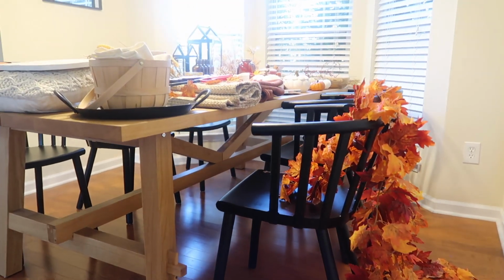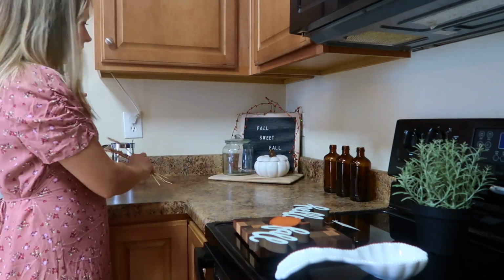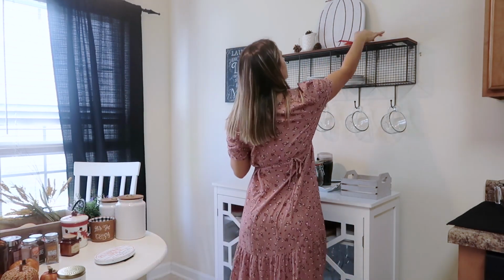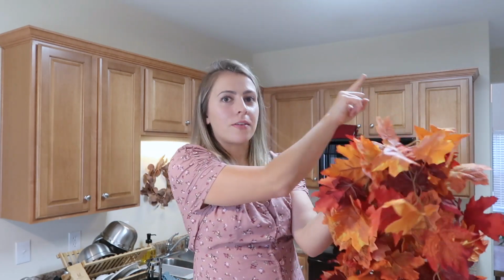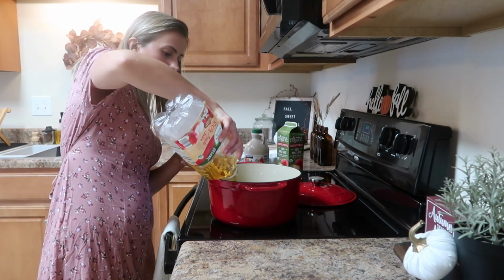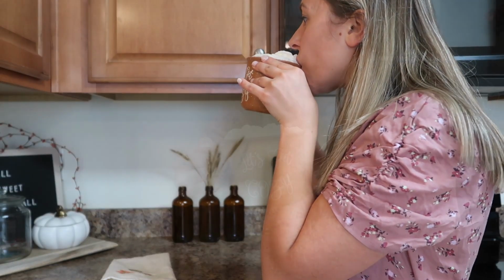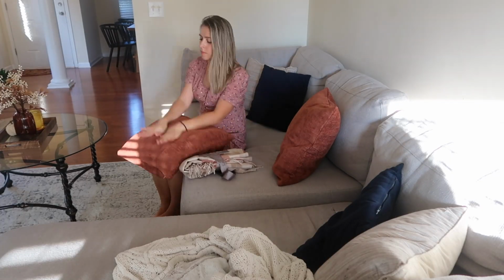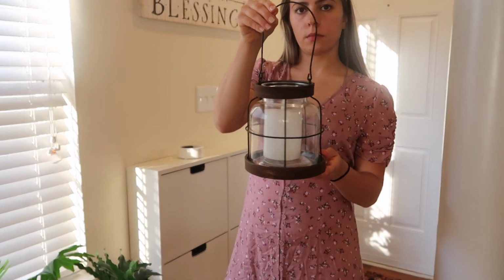2021 Cozy Fall/Autumn Decorate My home With Me on a budget + home tour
Today Im sharing my fall 2021 decorate  my house with me video! Maybe this can get inspired and into those fall vibe feel!
Amazon buys:
1.Rustic red pilliow cases
2. orange checkered throw blanket: